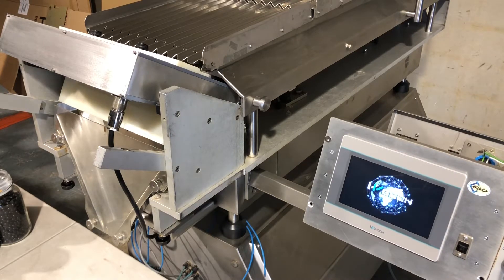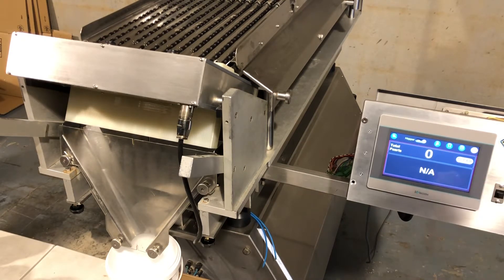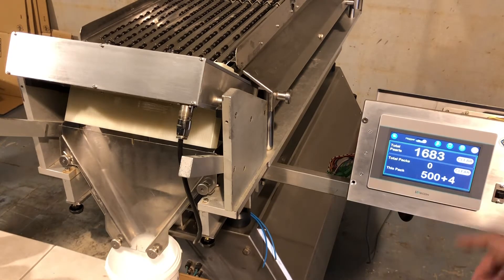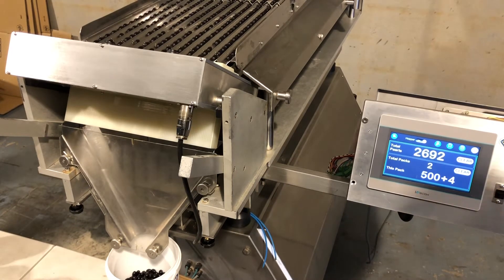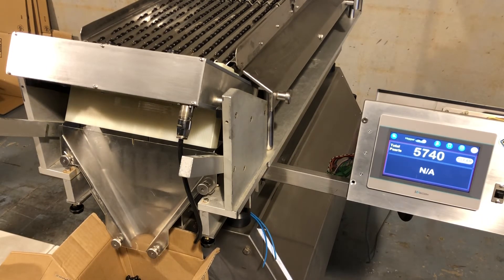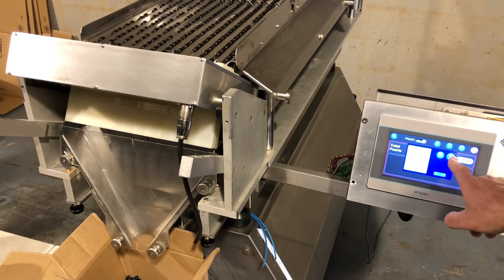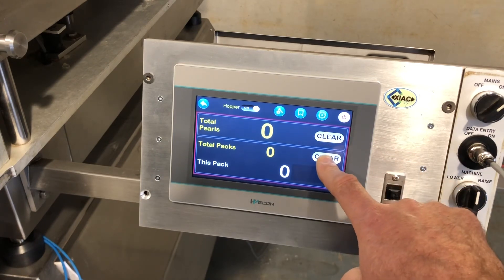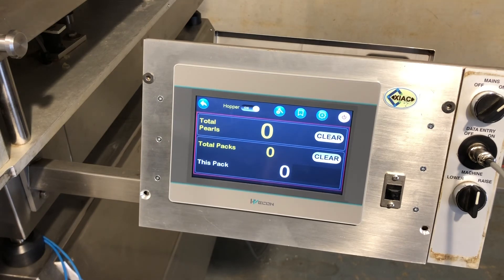Swiftpack SPC12 upgrade Part 3 - Operation